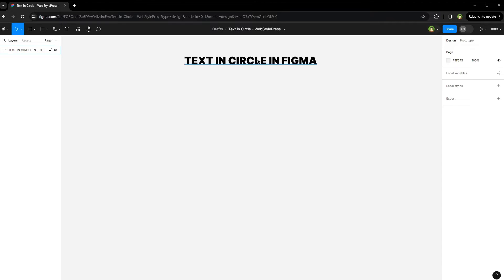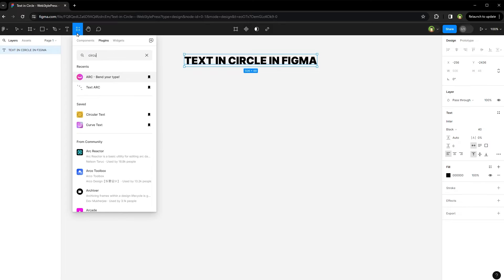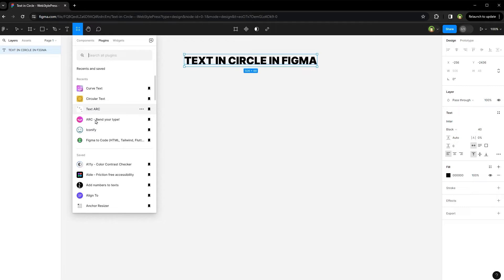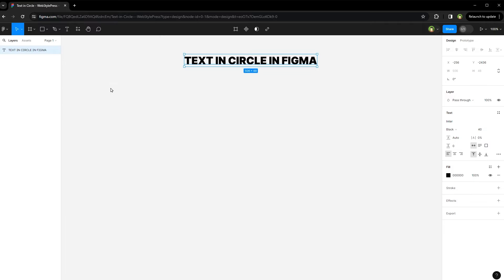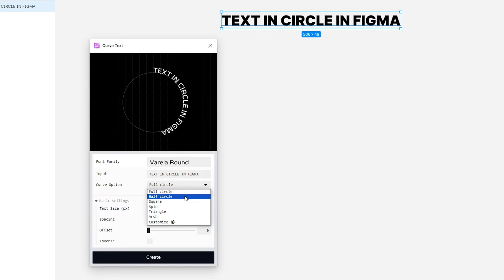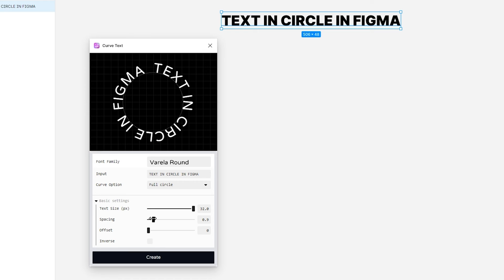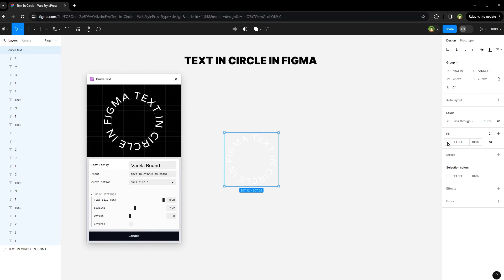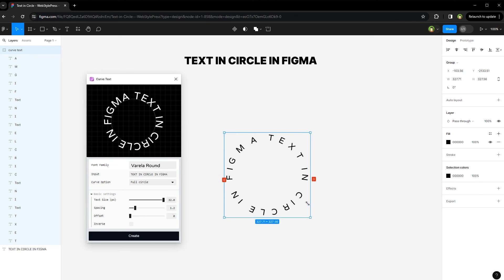How to Type in a Circle | Figma Tutorial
Learn how to type in circle in Figma. Type in circle in design tool and get a circular text.